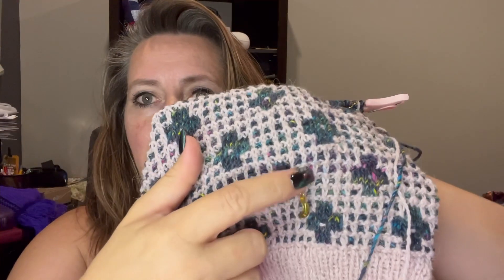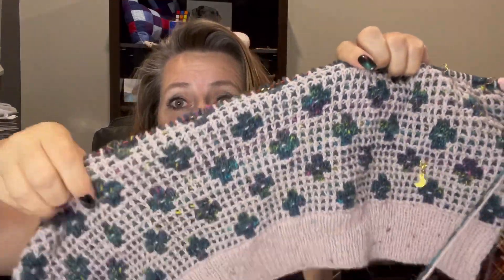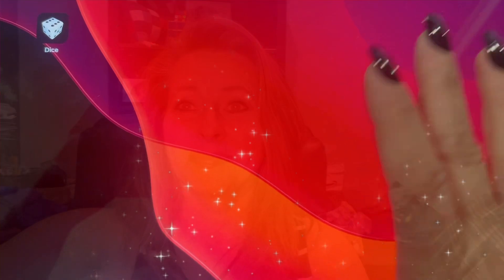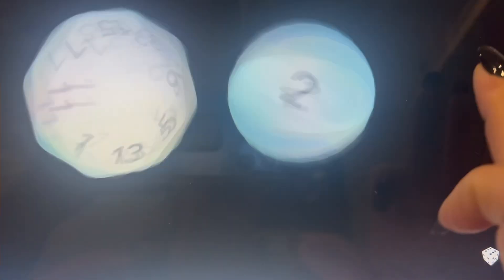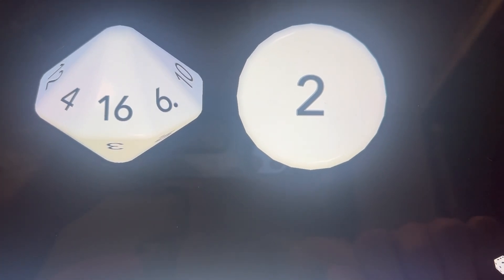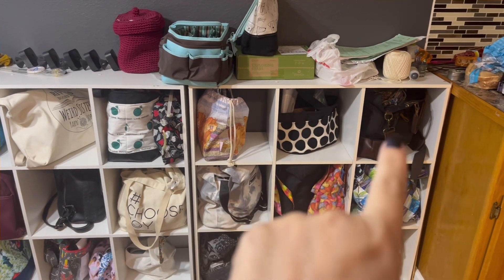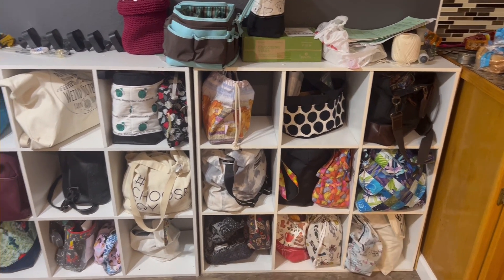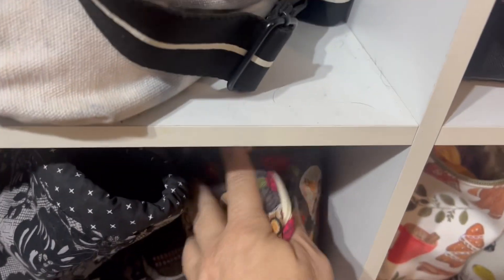The weeks are flying by ~ Episode 88 ~ Karma’s A Stitch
This is a knitting channel where we share a little about our current fiber projects, with the hopes of opening up a community chat with other like minded crafters. We learned to knit together in the fall of 2015.  My son, Anthony, suffered a severe TBI (traumatic brain injury) when he fell from an office building while at work.  After weeks in a coma and months in numerous different rehab facilities we found ourselves traveling from Alaska to Washington for medical appointments.  It was on one of these flights that Anthony was seated next to an English woman who was knitting a cowl.  Anthony was intrigued. We sat together in the hotel watching YouTube videos, learning how to knit.  That was it, we were hooked.

ADMIN:
Where you can find us:
Ravelry:  76Karma (Tonya)
                94Karma (Anthony)

Projects in this episode:
Pressed Flowers Cardigan by Amy Christoffers, my Ravelry page can be found
Meshy twist by Stephen West, my Ravelry page can be found
Ninilchik Swancho by Caitlin Hunter, my Ravelry page can be found